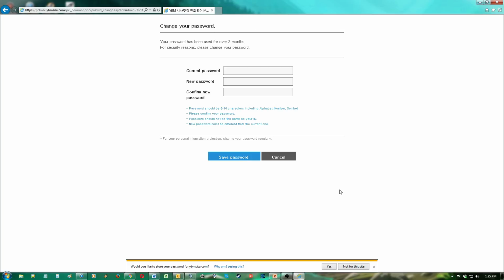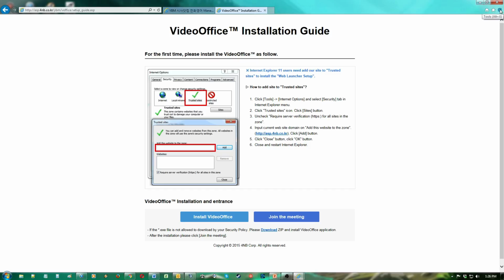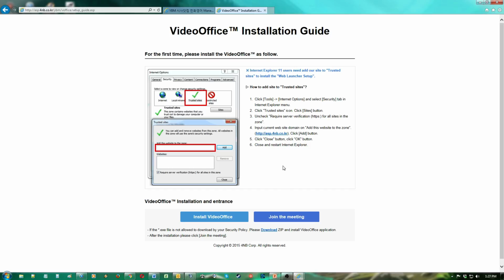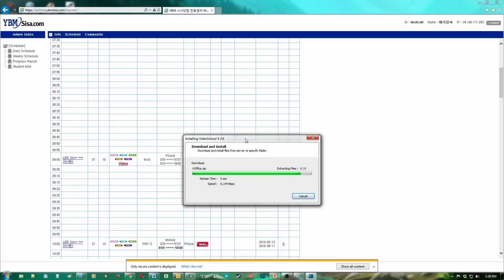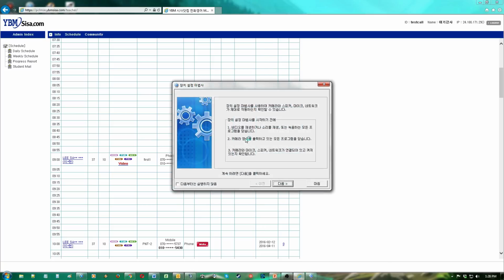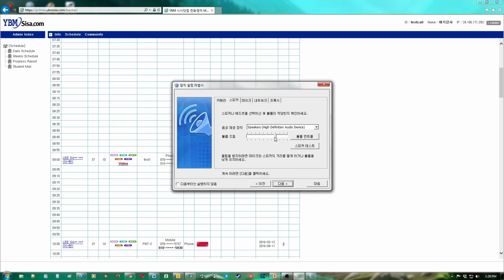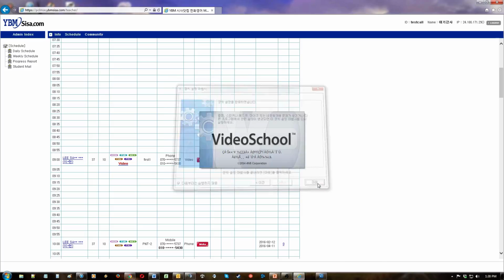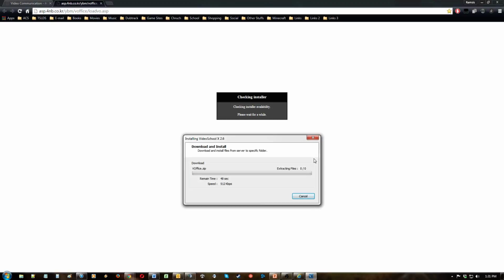YBM Tutors - VideoOffice Installation Tutorial (Language Development System)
Tutorial by Mike Hayden for Language Development System.
How to download and install VideoOffice for video tutoring.